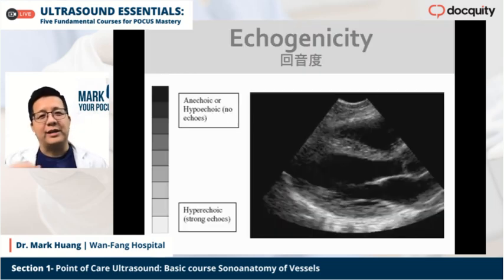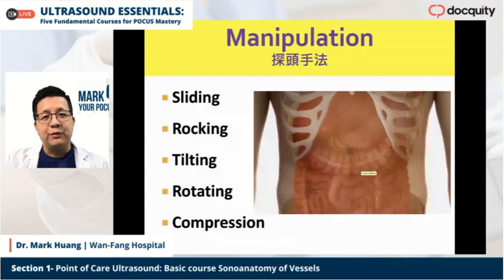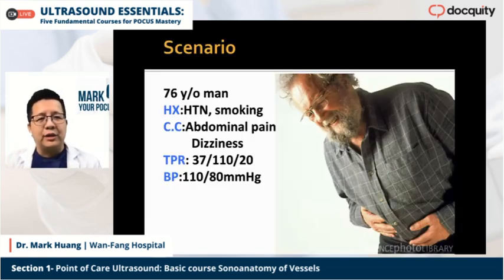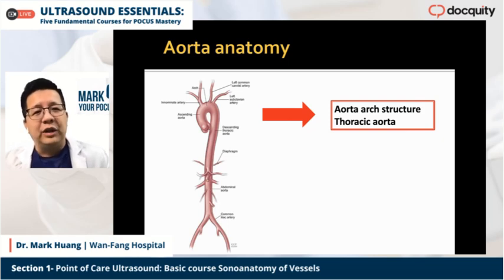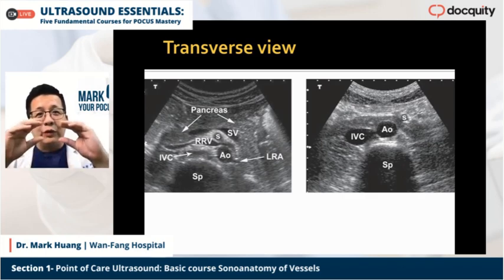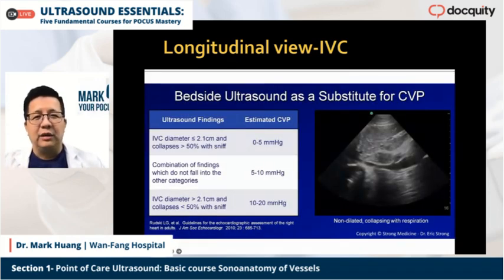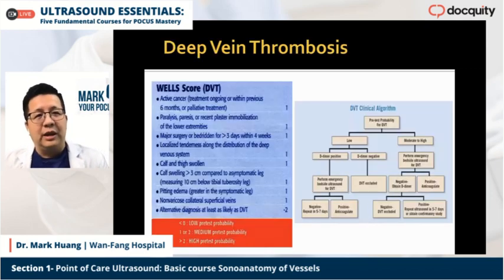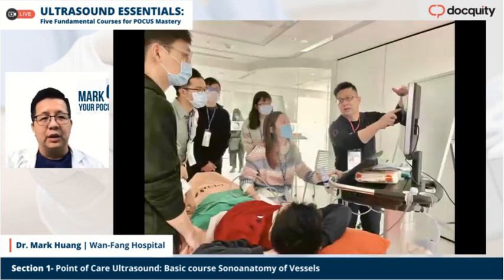Basic Ultrasound for Beginners